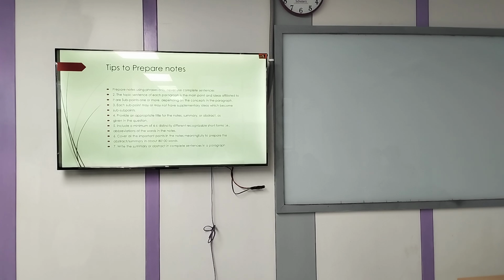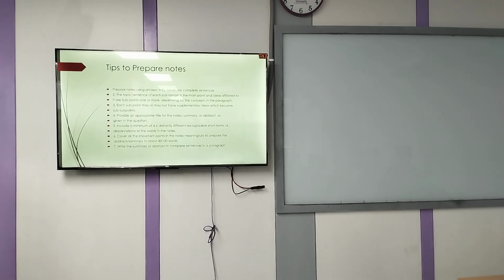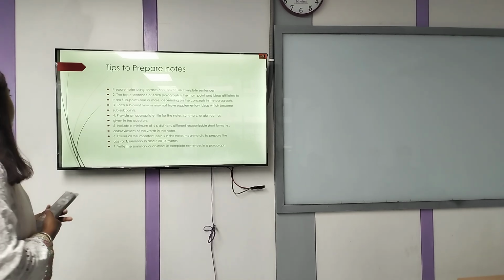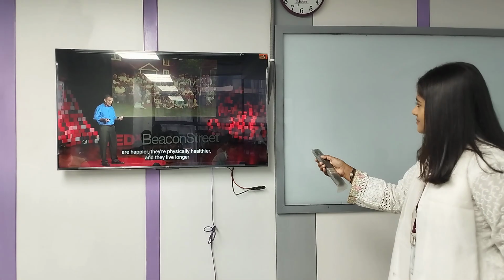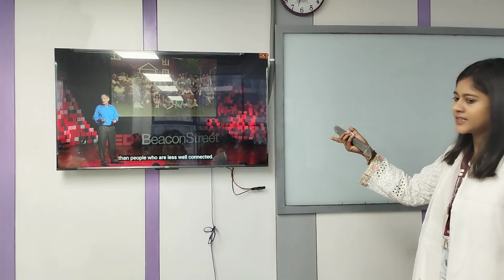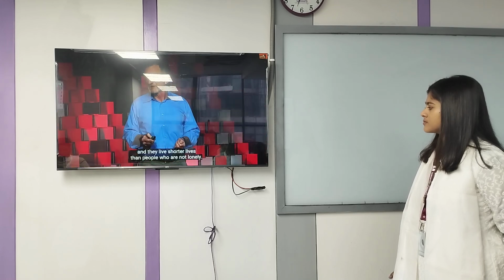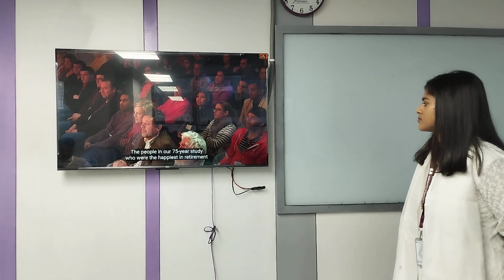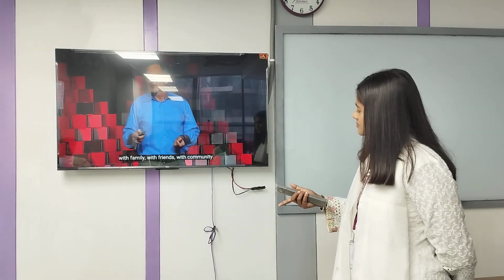English for Technical Communication | Lecture- 2 | Saifun Nahar | University of Scholar